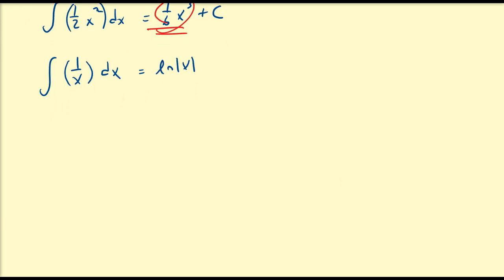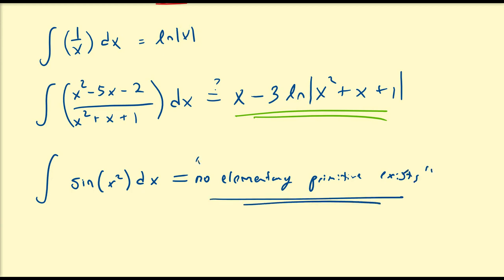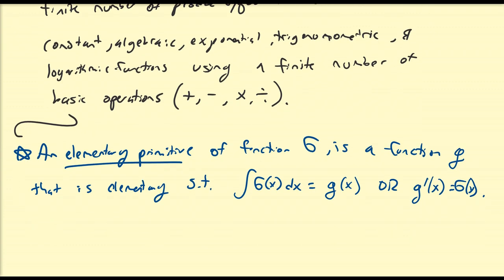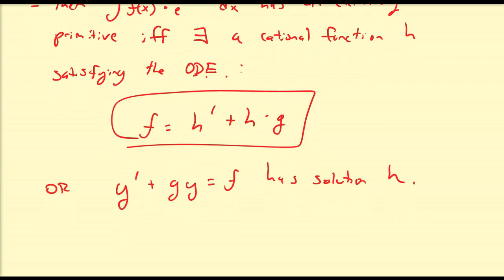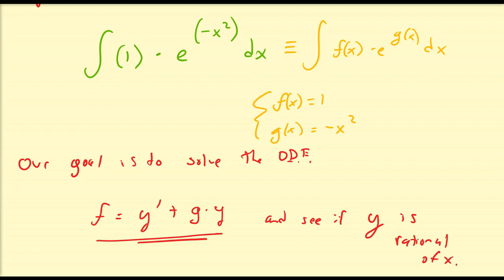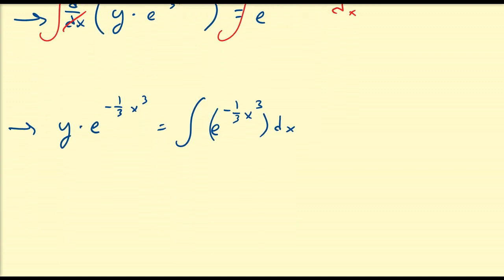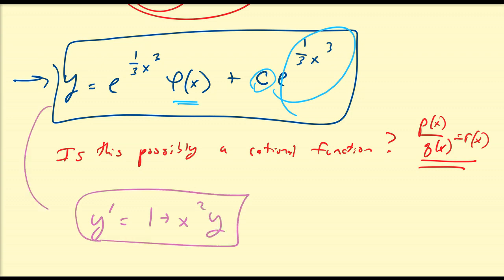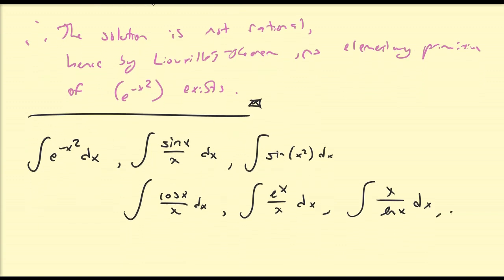(SCx31) Elementary Primitives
In this video, we discuss the idea and existence of elementary primitives, which is a fundamental result in the study of being able to find anti-derivatives.